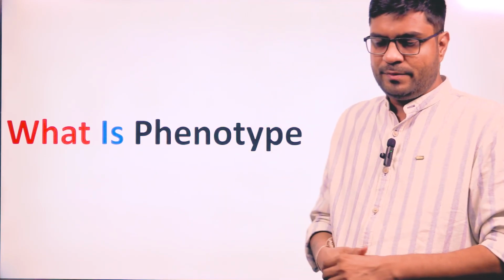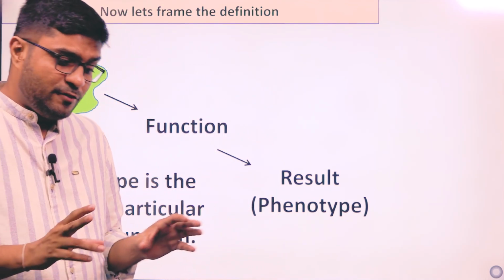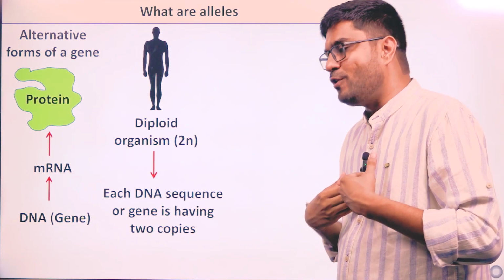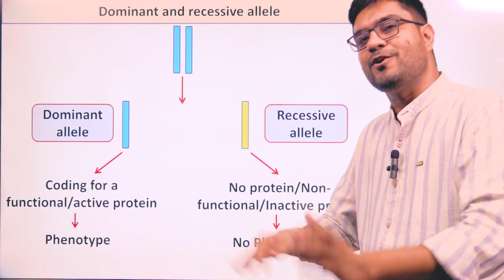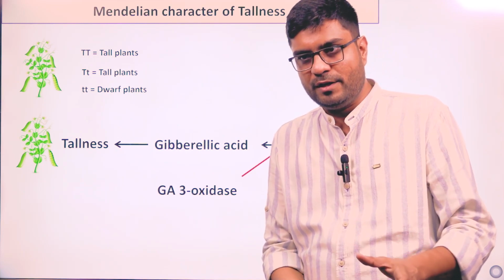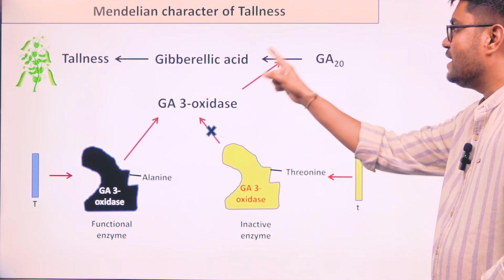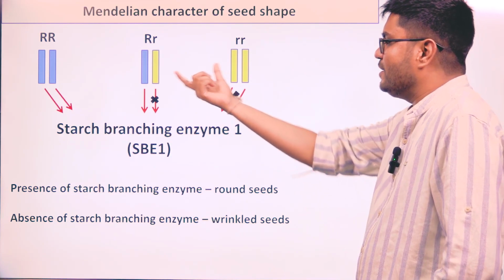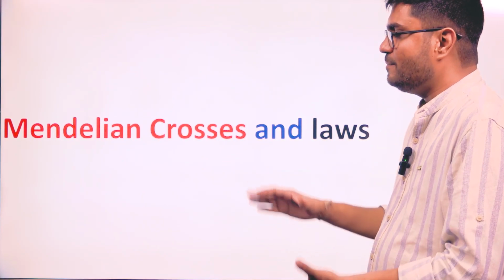Fundamentals Of Genetics - What Is Phenotype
Genetics is an interesting subject to learn as it involves many classical and modern concepts. Today, we know DNA sequence, Protein 3D structures, and have many other modern biology tools with us. Utilizing these advanced pieces of information we can understand the fundamentals of genetics in an easier and more logical manner.

Phenotype is a core concept of genetics and in this video, we are discussing it by using a detailed definition that involves genes and proteins. In this lecture, we will understand the definitions of classical genetic terms like alleles, homozygous, heterozygous, dominant, and recessive by bringing DNA sequence and proteins into the picture. We also understand a few Mendelian characters of the pea plant after adding information about proteins, enzymes, and mutations.

Join us in this discussion where we can change our point of view towards genetics as a subject by being modern students of biological sciences ready with tools of molecular cell biology. At the end of the video, you will get two situations to do brainstorming, you can give your response in the comment section.